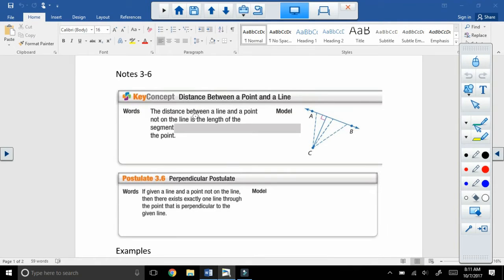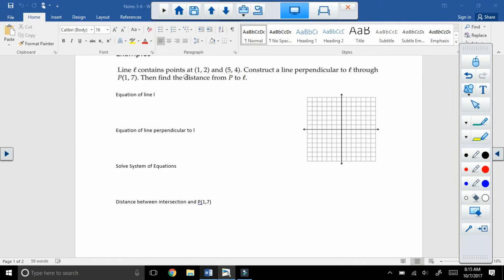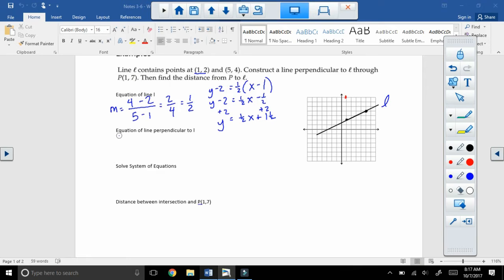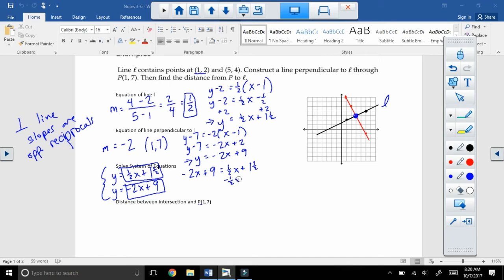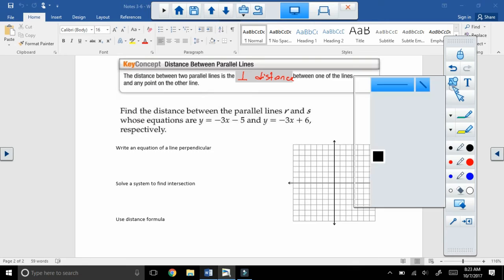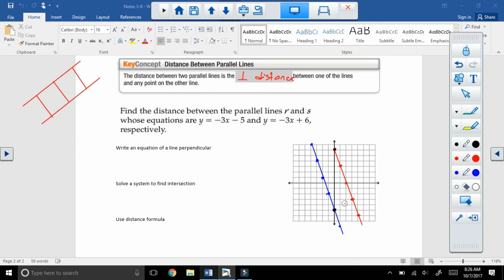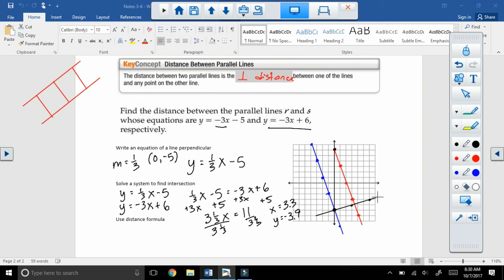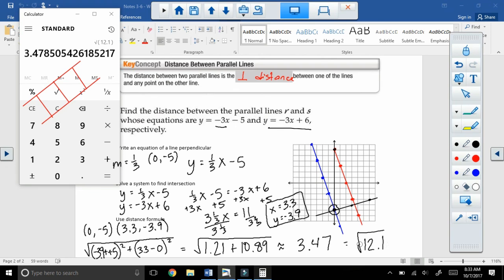Mrs. Youngman's Geometry Lesson 3-6 part 1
Finding the distance between a point and a line
Example 2:53
Finding the distance between two lines
Example 11:27